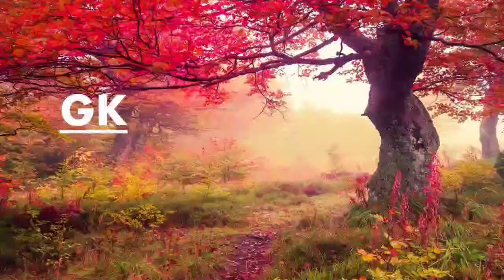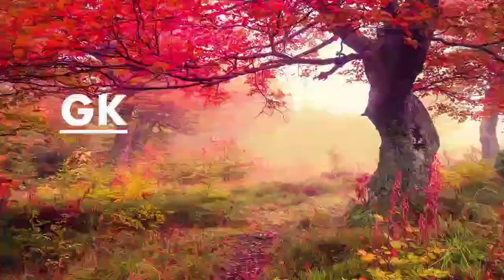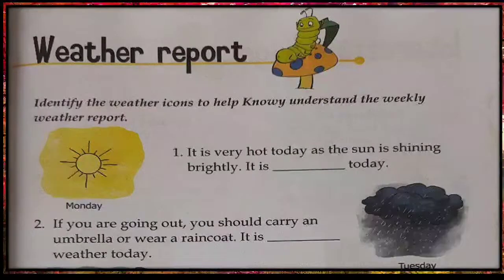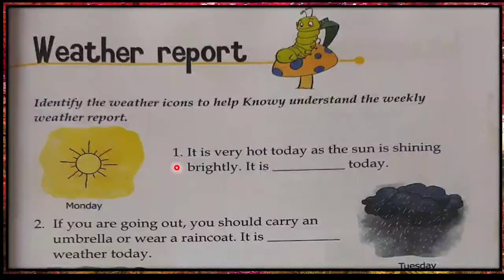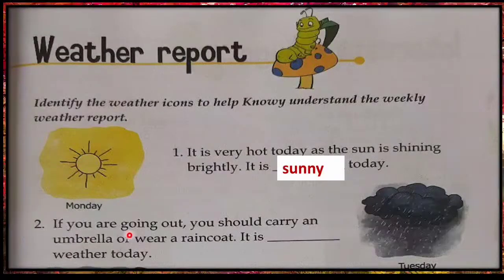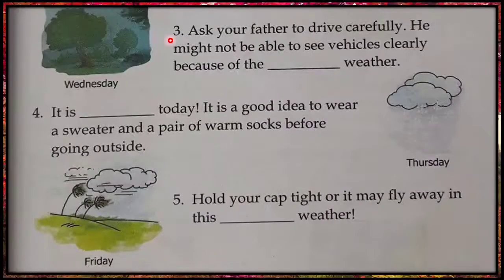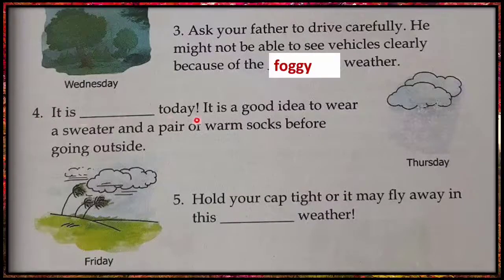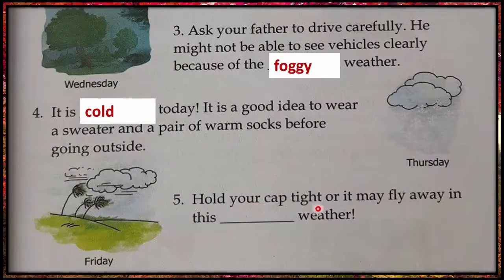weather report (page-13) I GK Class-2 I DAPS-1 I Smriti